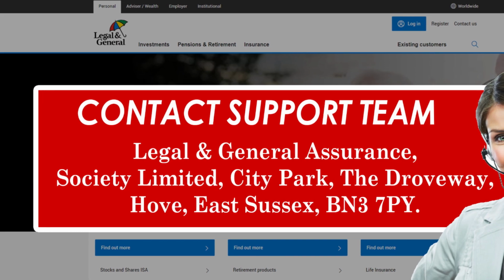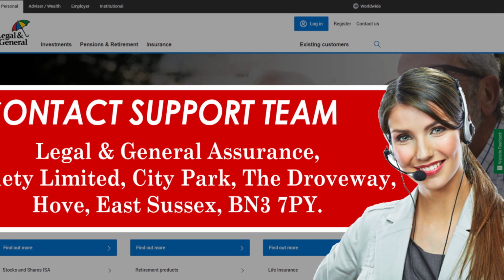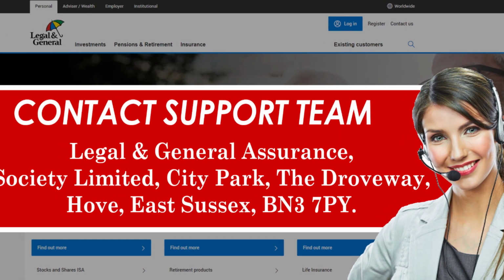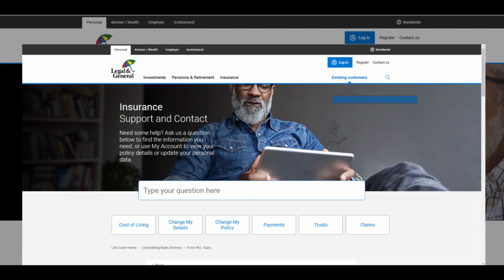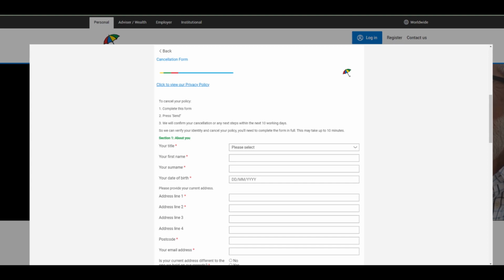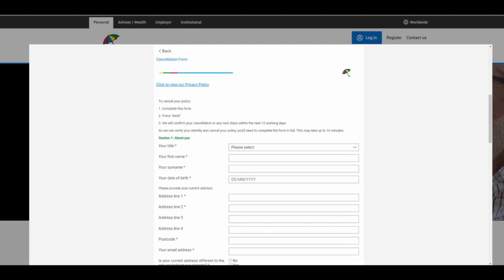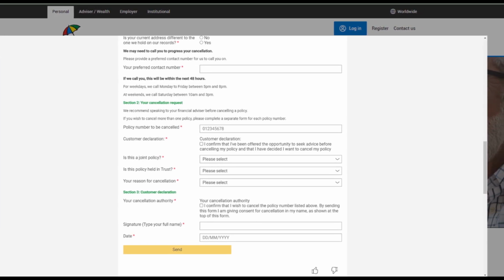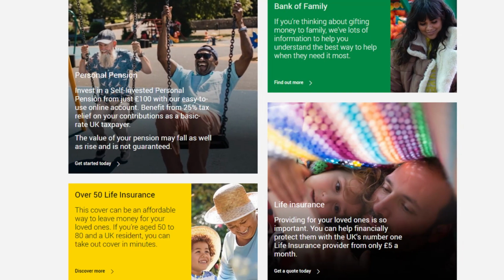How To Cancel Legal And General Life Insurance - Step by Step Full Guide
cancel legal and general life insurance,
how to cancel legal and general home insurance,
cancel legal and general,
cancel legal and general home insurance,